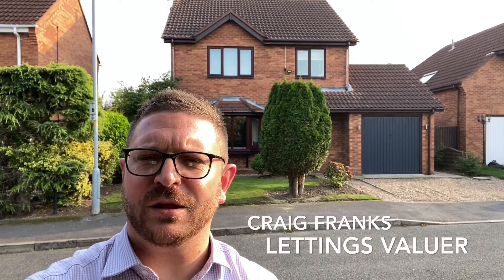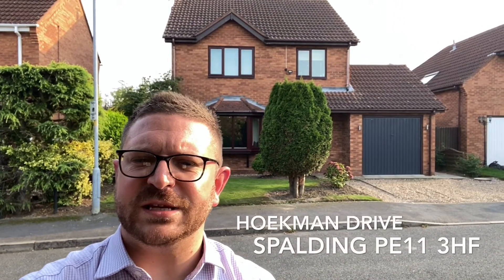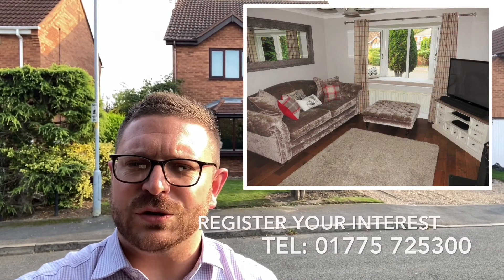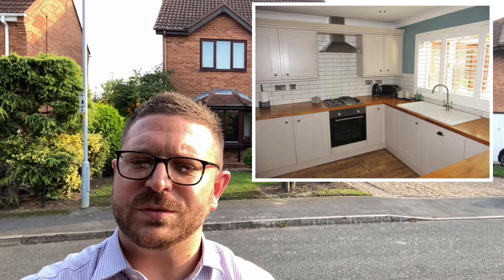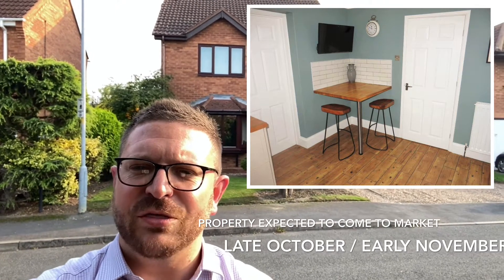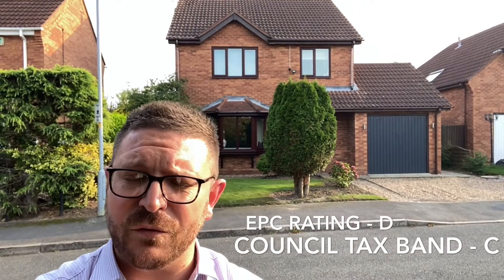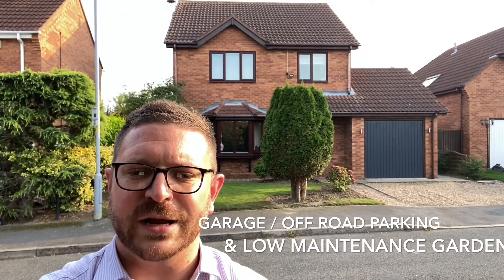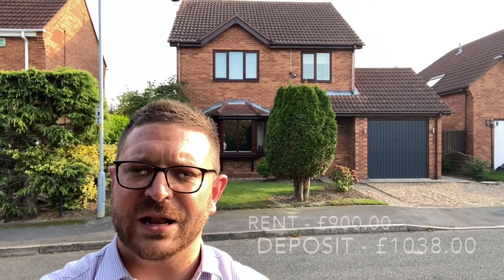Coming Soon Hoekman Drive, Spalding